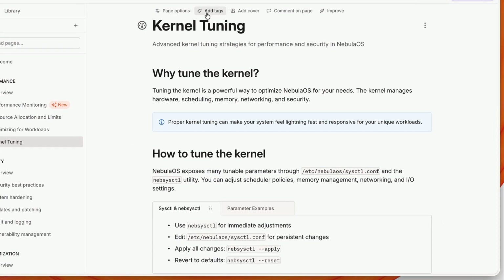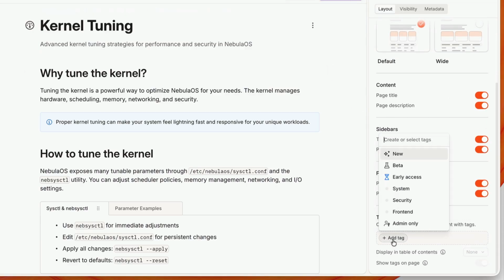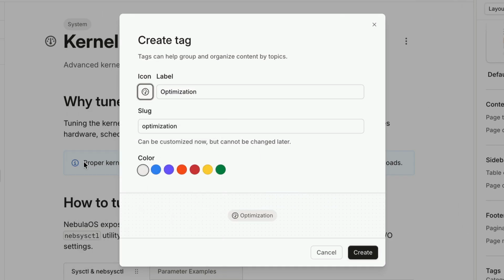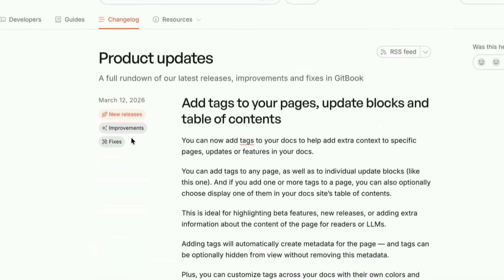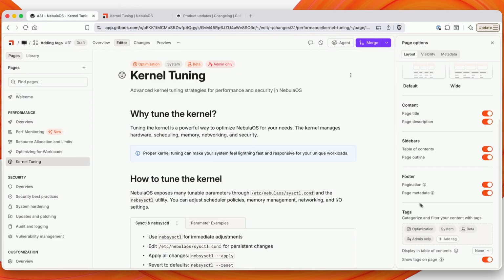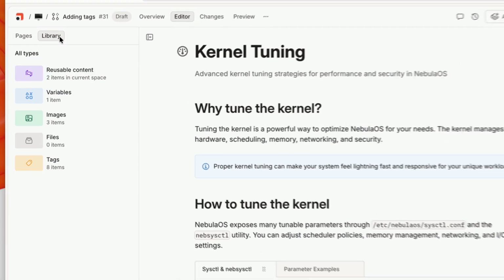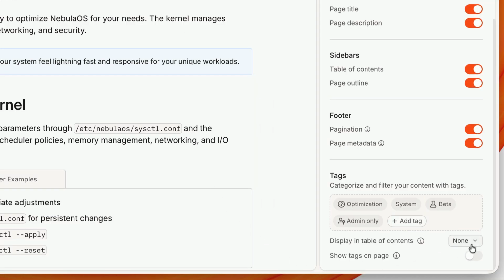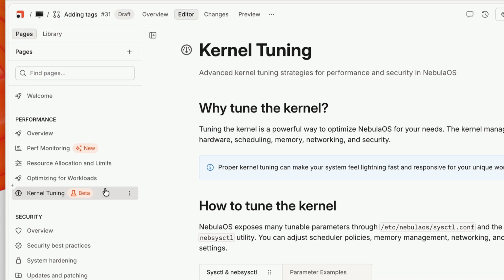Introducing Tags in GitBook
Learn how to use tags in GitBook to add visual identifiers and metadata to your docs site pages to improve SEO and AI visibility.

This video explains how to create, manage and add tags, as well as how to customize them with icons and colors.